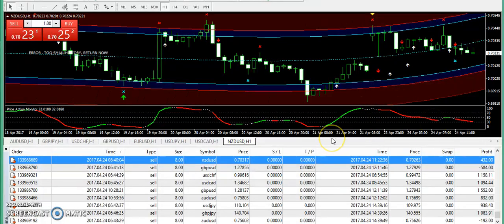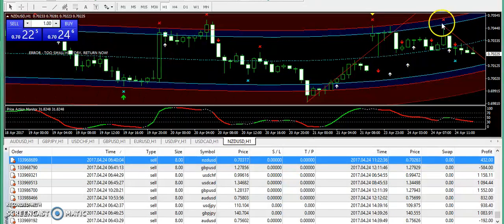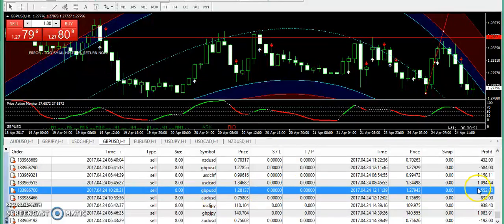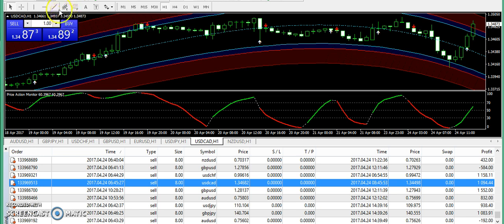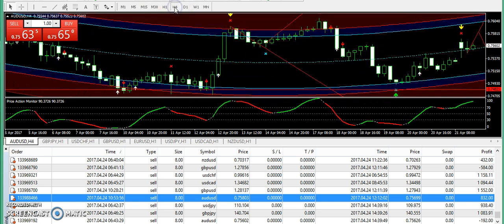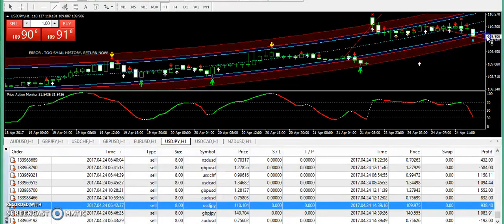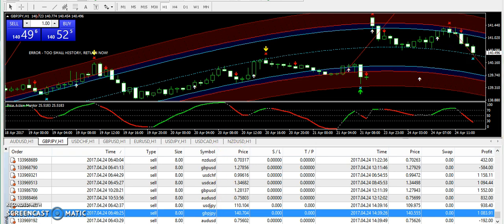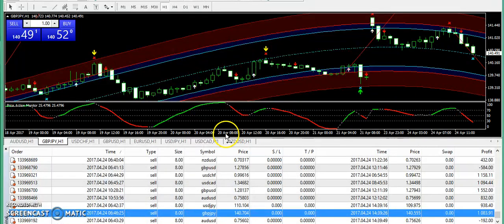GBP/JPY GBP/USD trade Best Forex Trading System 24 APRIL Review -forex trading systems that work